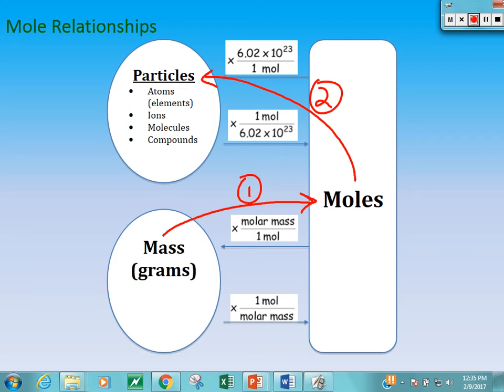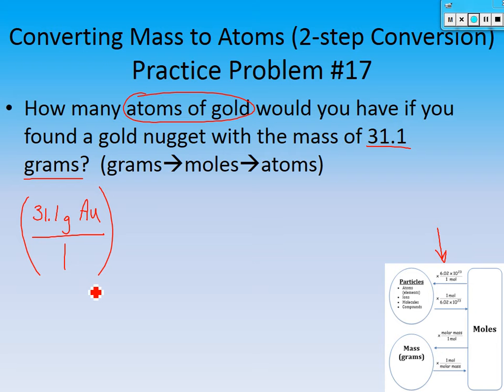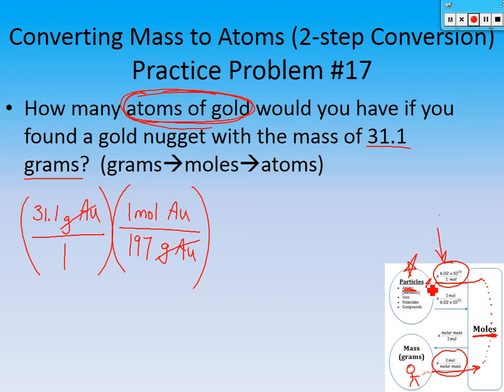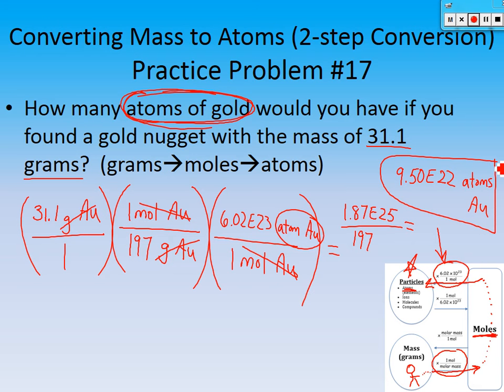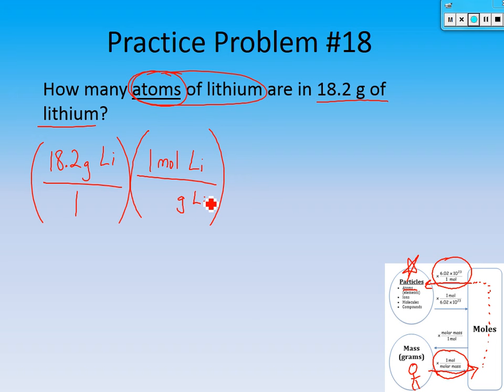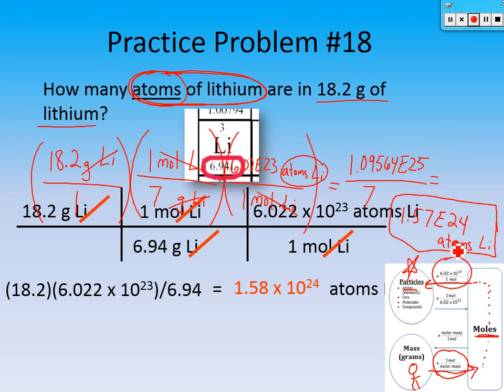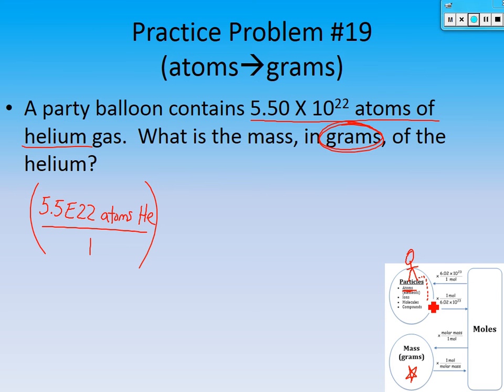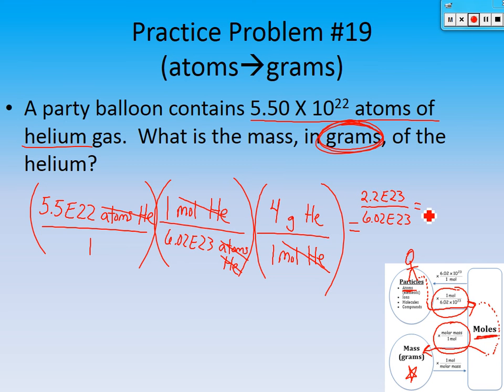Mole Conversions (2-Steps.) (Chemistry Ch. 7, Part 3)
Learn how to convert from mass to particles (and vise versa) in chemistry problems.  (Chemistry Ch. 7, Part 3)